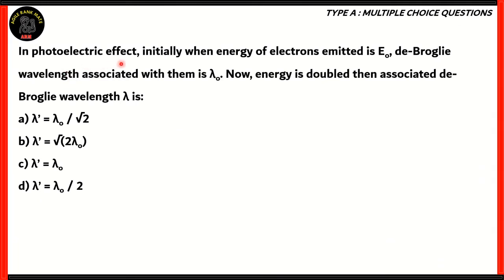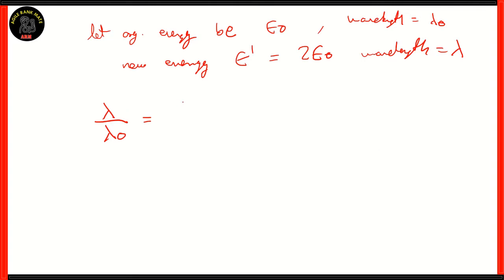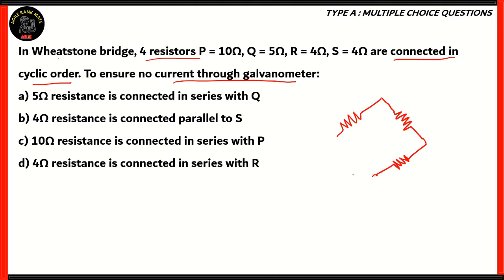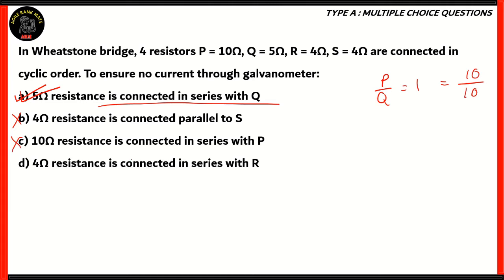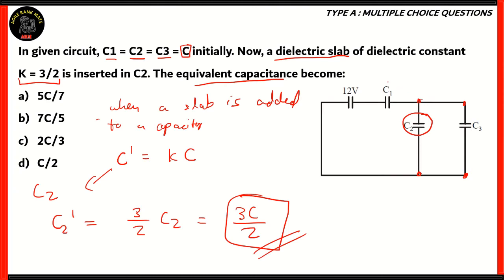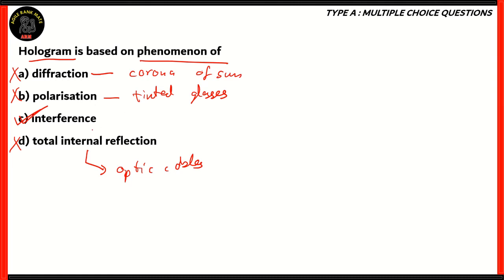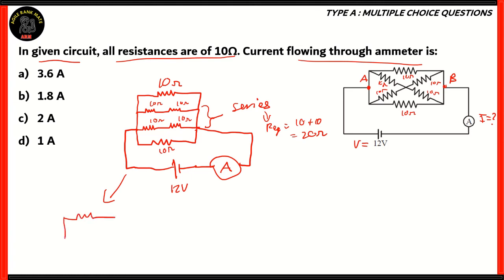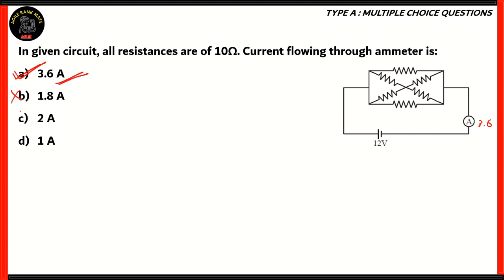VITEEE 2024 | Physics | Episode 6 | Model Question Paper with Detailed Solutions | Multiple Choice